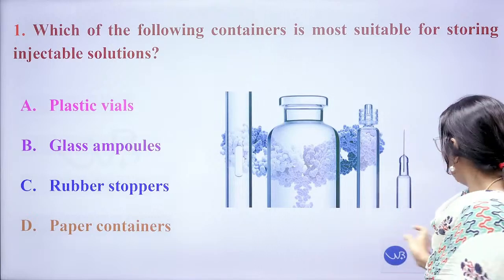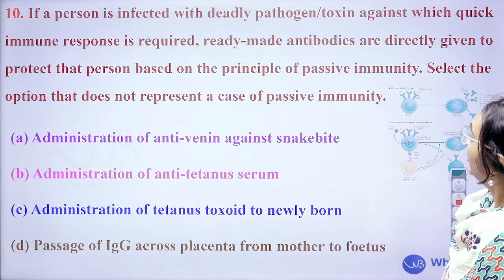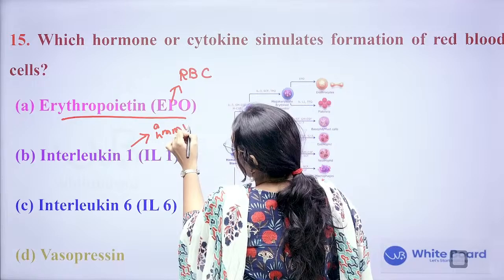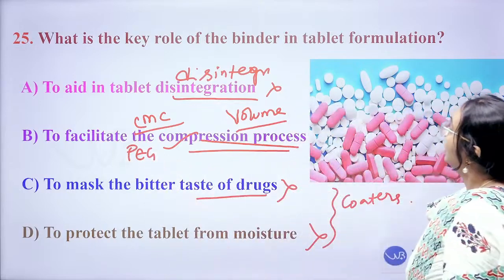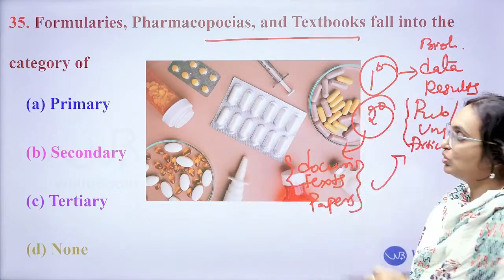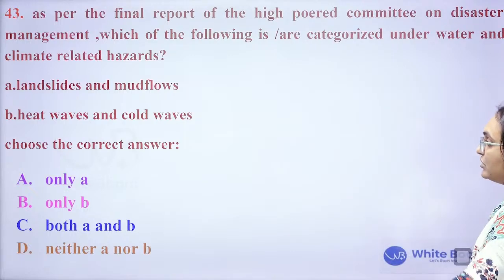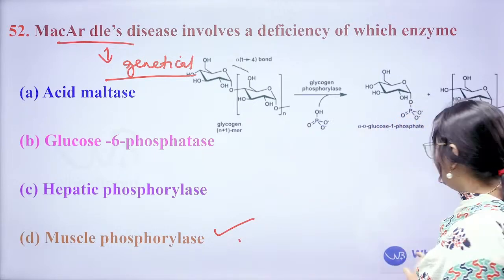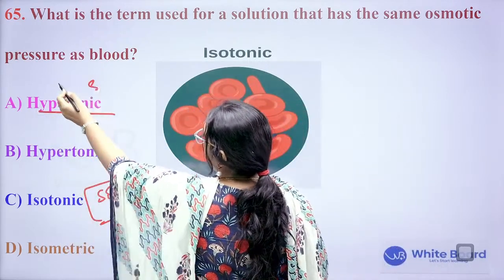LIVE | GRAND TEST -11 WHITEBOARD LEARNING